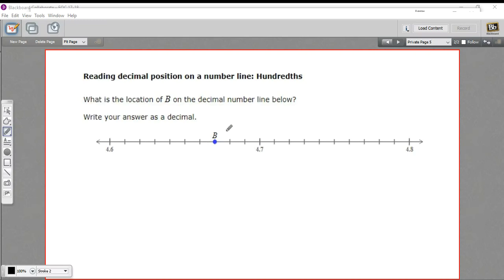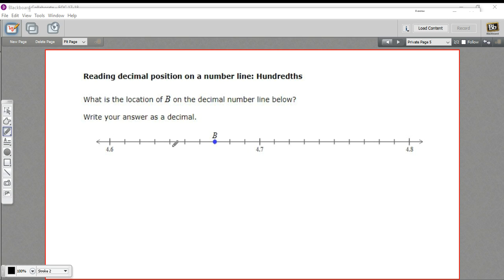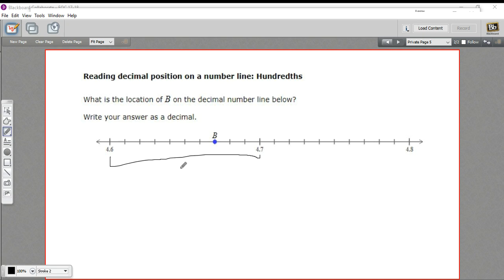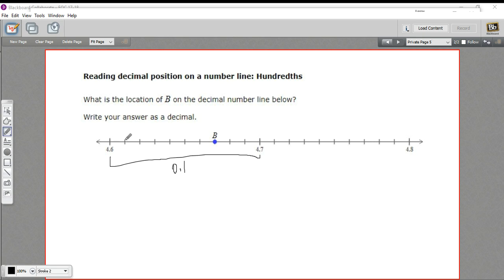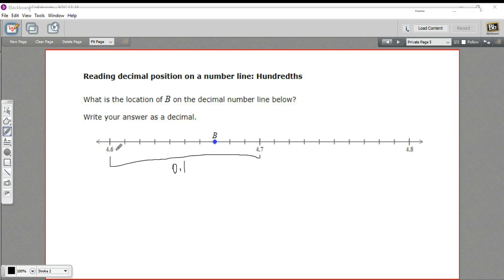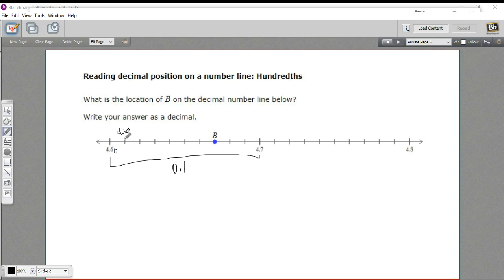Reading decimal position on a number line - hundredths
How to read decimal position on a number line in hundredths